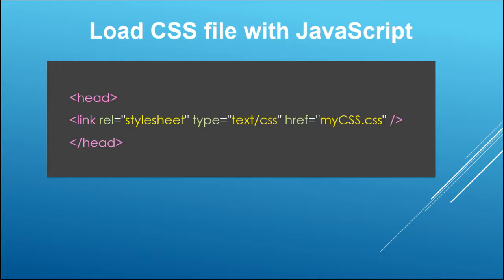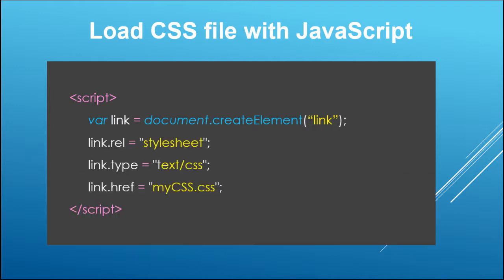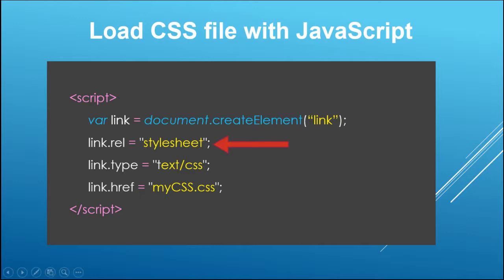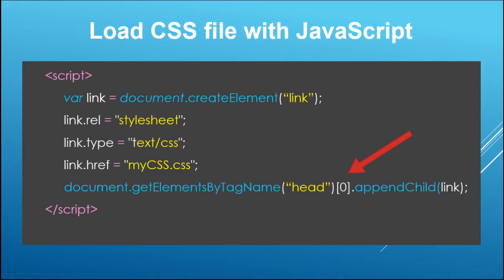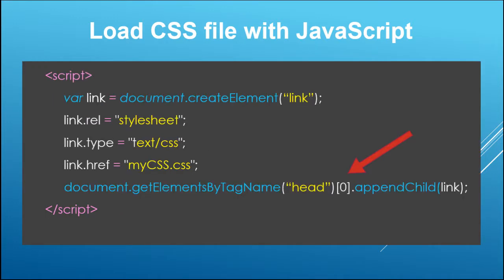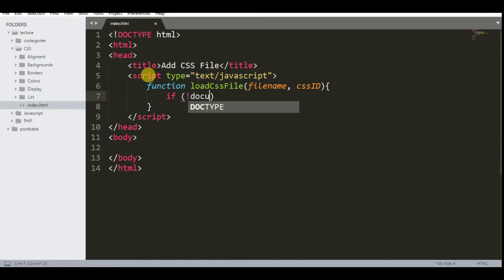How to load CSS file with JavaScript Dynamically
Learn how to load CSS files with JavaScript dynamically in this tutorial. Dynamically loading CSS files can be useful for improving page load times, reducing initial payload sizes, and enhancing overall user experience. This method allows you to add or remove CSS files as needed, making it a powerful technique for web development. By the end of this video, you'll understand how to use JavaScript to load CSS files dynamically, giving you more control over your website's styling and performance. Whether you're a beginner or an experienced developer, this tutorial will provide you with the knowledge and skills to take your web development projects to the next level.